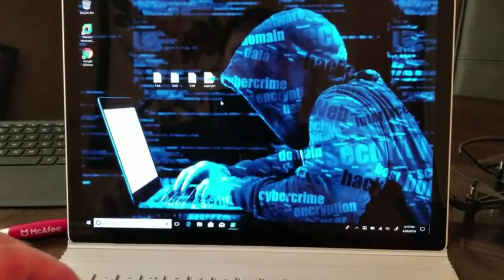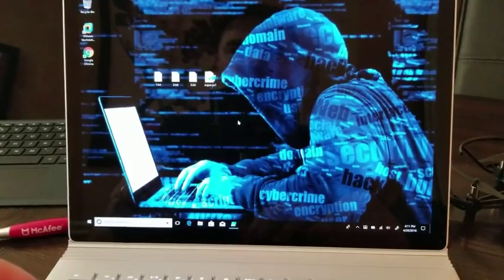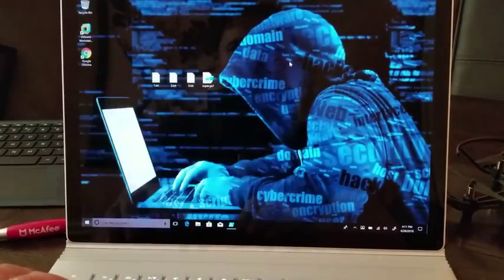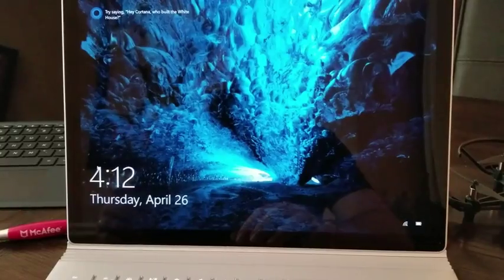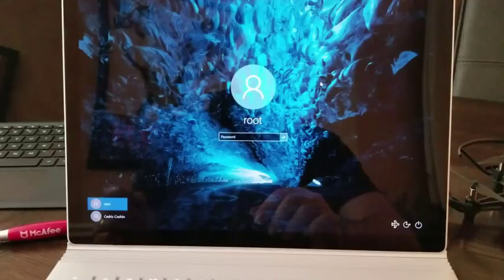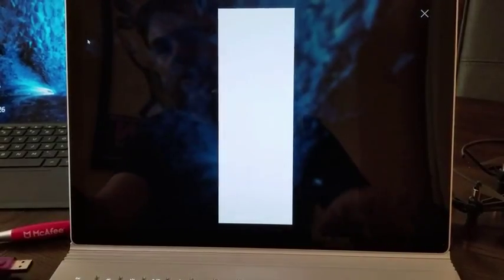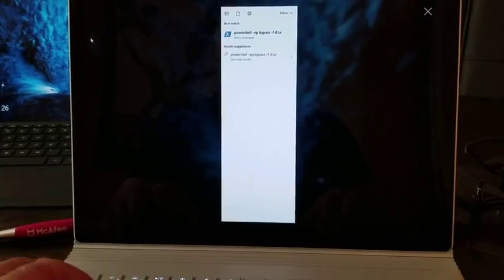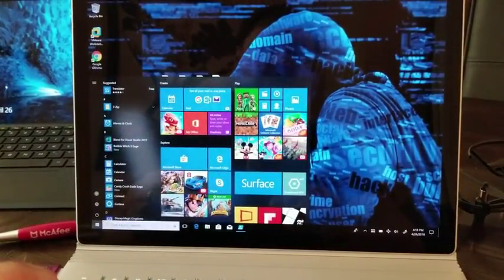Using Cortana Smart Assistant to Hack Windows Password